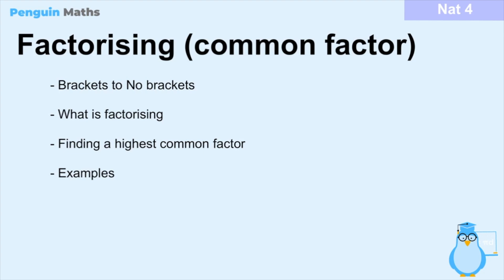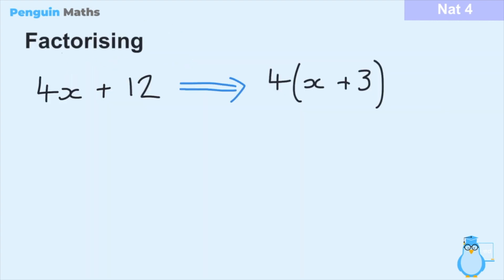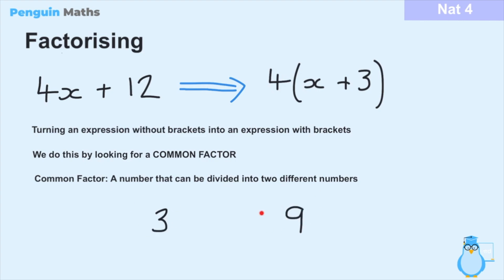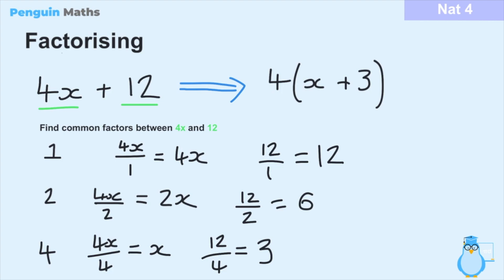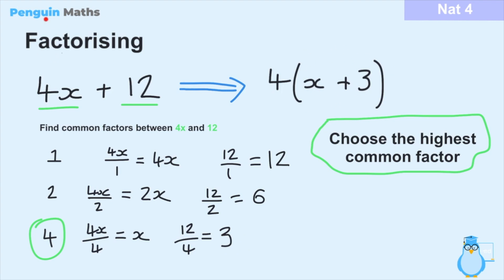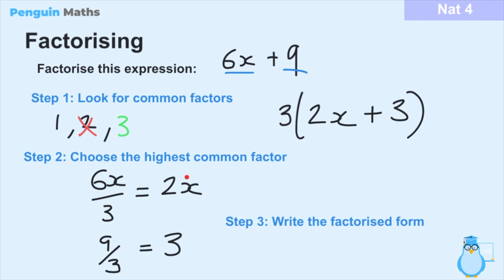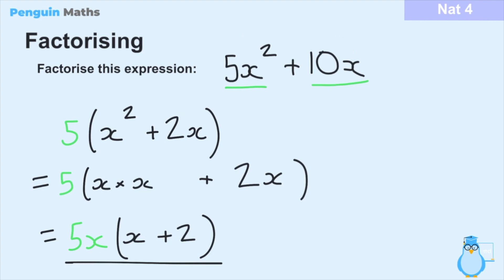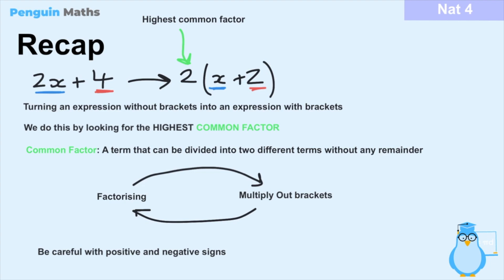Factorising (Common Factor) - Nat 4 Maths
This series of videos follows the Scottish National 4 Maths curriculum.

In this video, we look at how to factorise an expression (put it back into brackets). We look at why we would want to put an expression back into brackets, and then highlight the importance of common factors in the factorising process. Several example problems are also performed to give you an understanding of how to approach factorising questions.